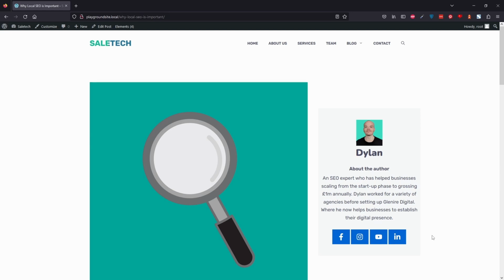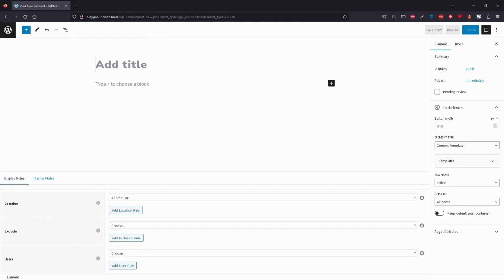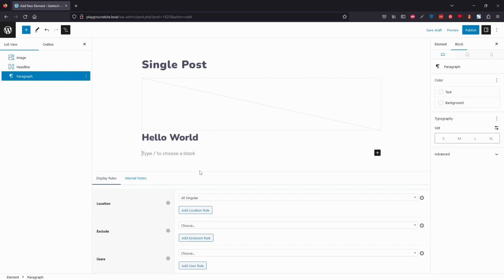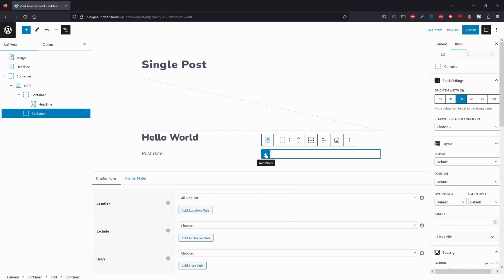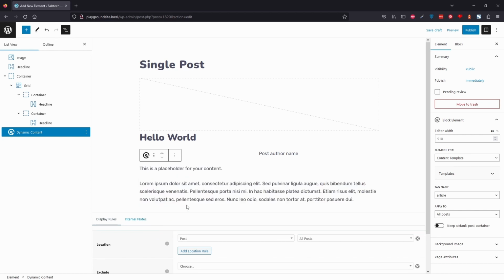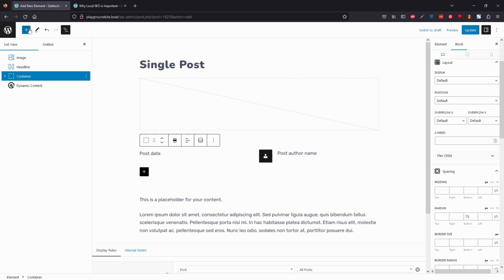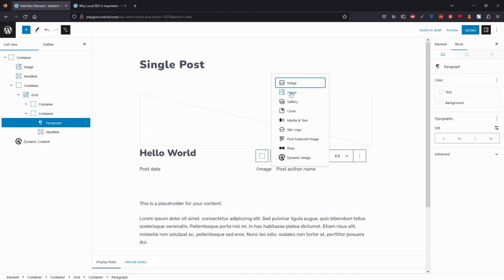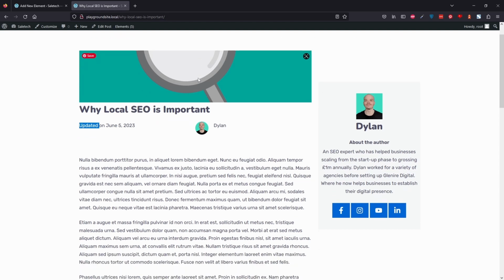Generatepress Theme Customization - Generatepress Blog heading customization Generateblocks tutorial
How to customize your blog heading and blog content using elements and blocks in Generatepress premium with Generateblocks